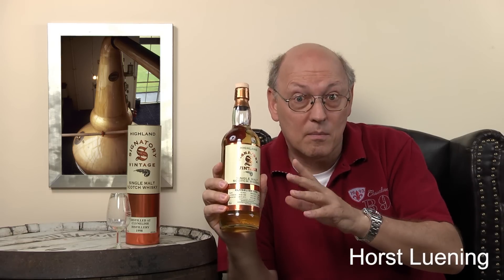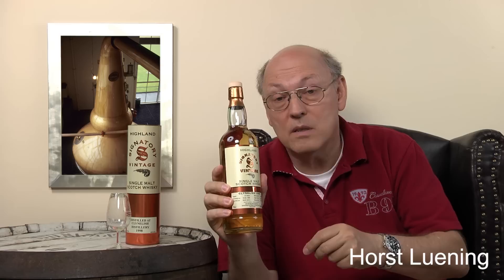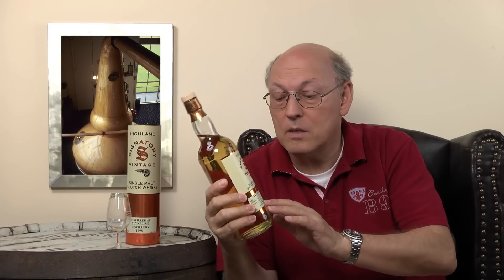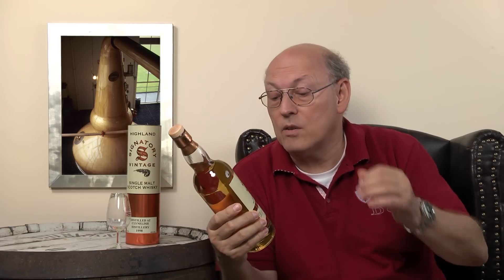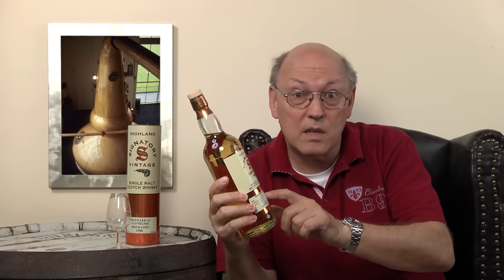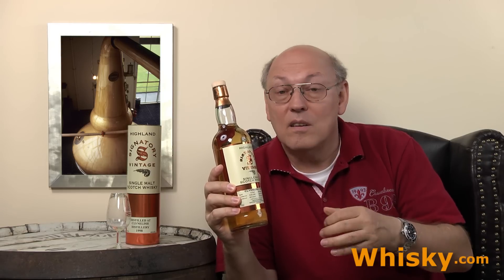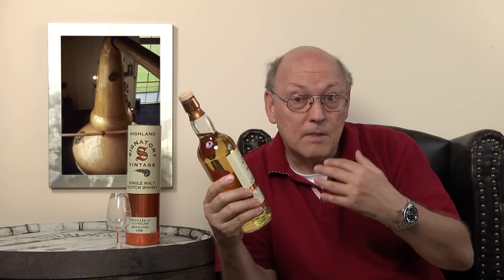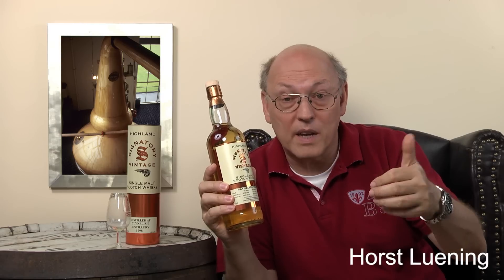Whisky Review/Tasting: Clynelish 1998 Signatory Vintage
Nosing 3:54
Whisky .com tastes the Clynelish 1998 Signatory Vintage. It is an Independent bottling from Signatory vintage. It is a mixture of two casks so the bottling consists of about 700 bottles.

The nose:
A whiff of smoke, sea weed, iodine
The taste:
Very intense, oak, some sweetness, some spices
The finish:
Long becoming drier